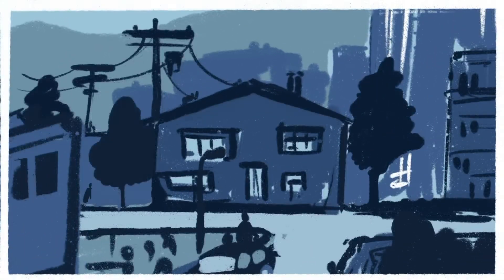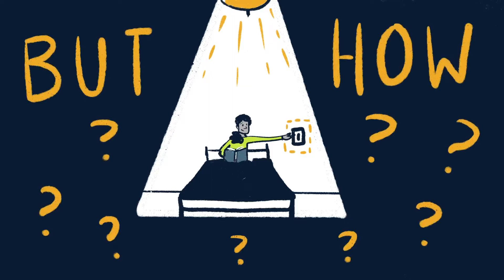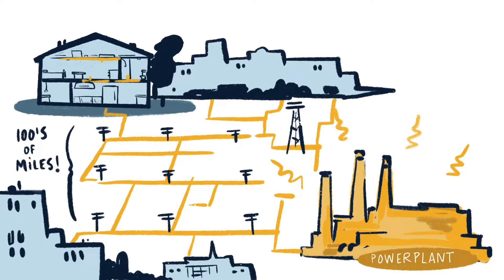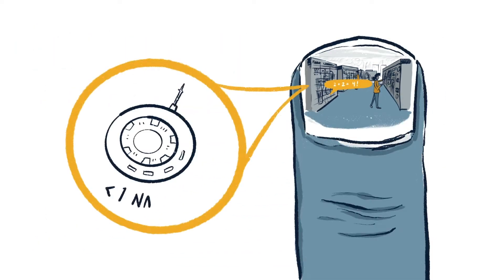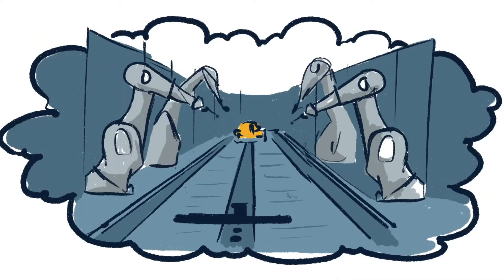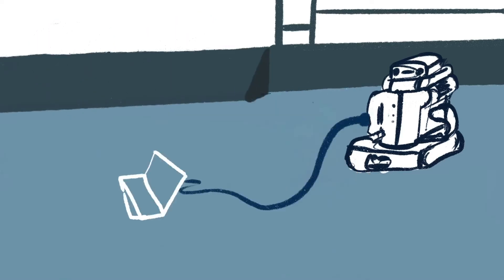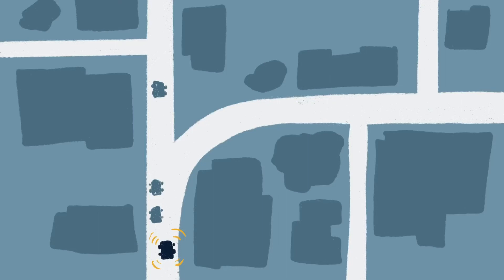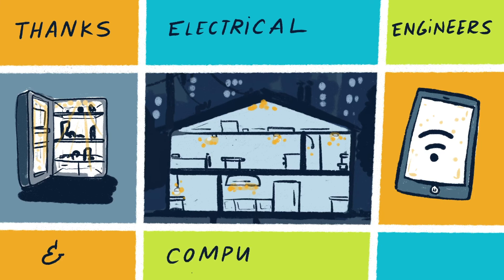Girls in Engineering: Electrical Engineering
UC Berkeley's Girls in Engineering summer camp asks, "What is Electrical Engineering?" (Video by RogueMark Studios & UC Berkeley Engineering)

CREDITS
Writing & Copy Editing: Lara Zlokapa & Adam Lau
Illustration & Animation: Abby VanMuijen
Narration: Lara Zlokapa
Sound: Adam Lau
Production: RogueMark Studios
Co-Producers: Anne Mayoral & Adam Lau

Micron, Murray Slater Foundation, & the National Science Foundation